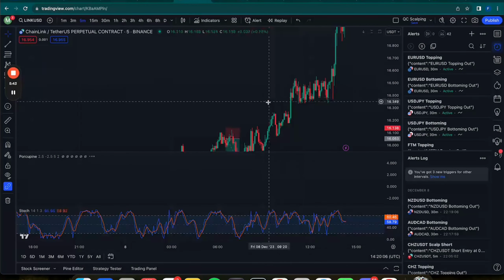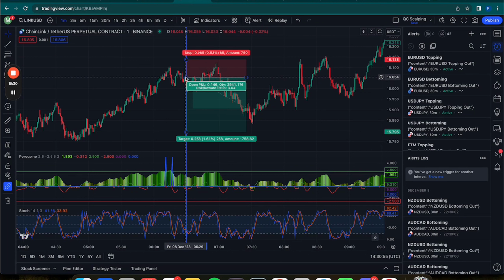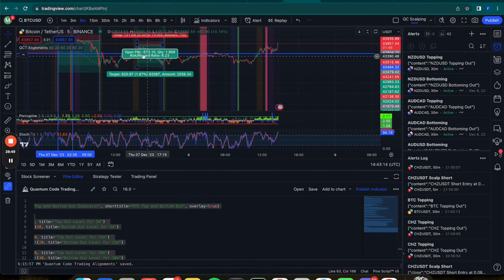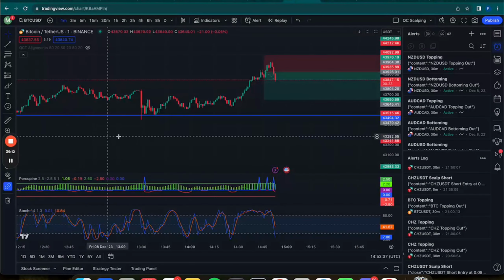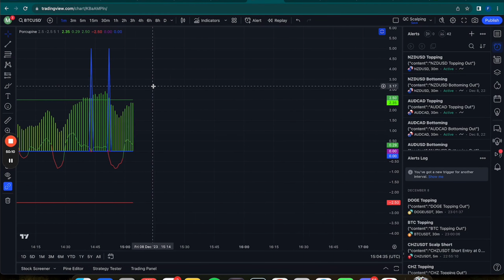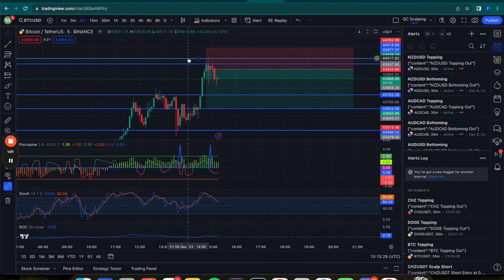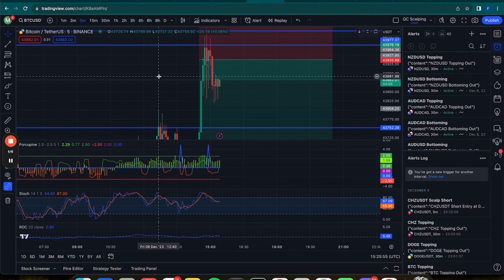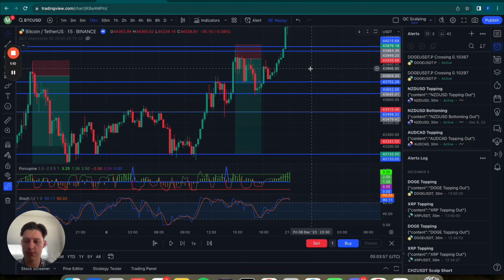Making Money Live! [BTC Live Trading]